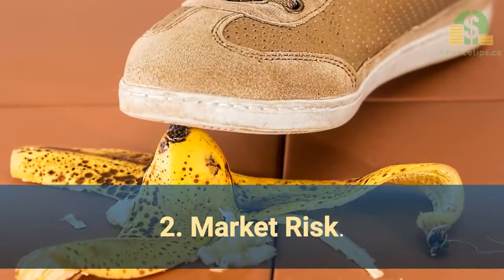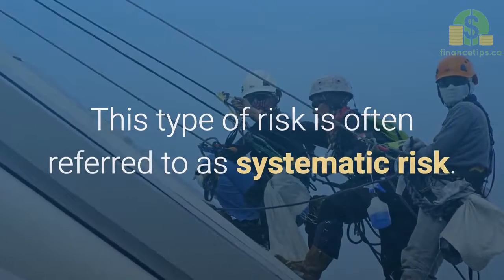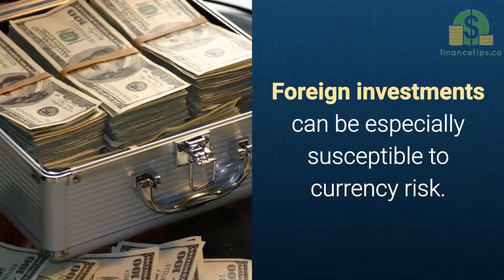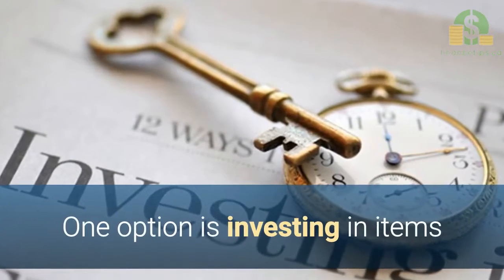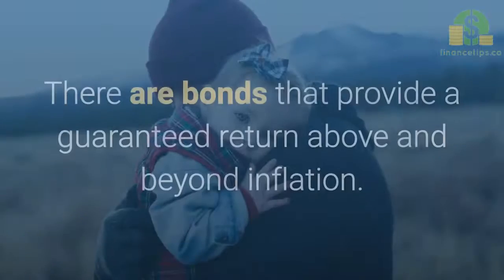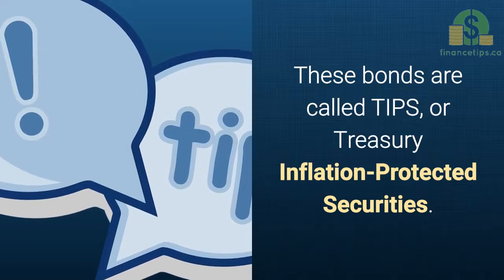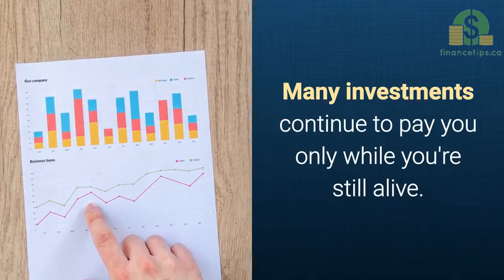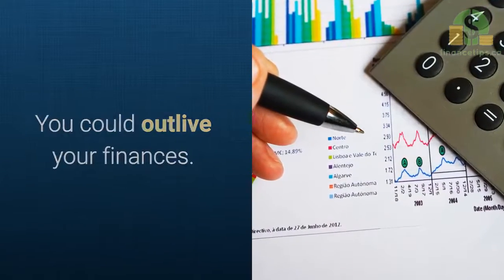Learn the 4 Primary Types of Risk and Make Wiser Investment Decisions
Evaluating risk accurately is an important skill. All investments carry some level of risk. It is true that some investments, such as Savings Bonds, have practically zero risk. Bonds issued by companies in great financial distress carry much more risk.

Many investments are priced based on the perceived level of risk. Many of the world's wealthiest investors are able to determine risk more accurately than the market. They are able to acquire higher returns at a lower level of risk.

How the Changes in Credit Reporting Will Affect You